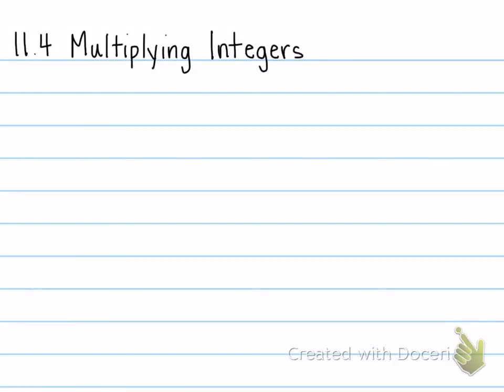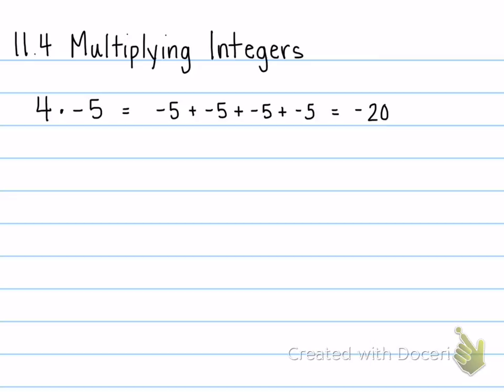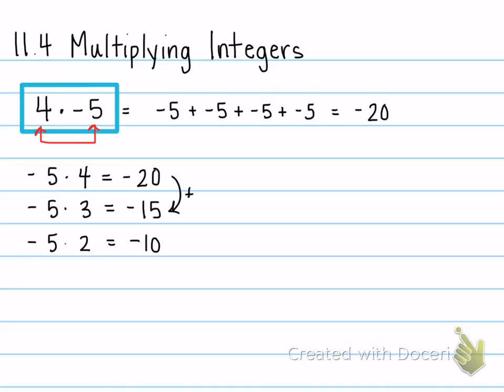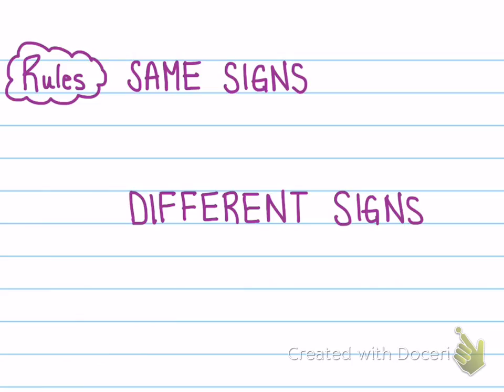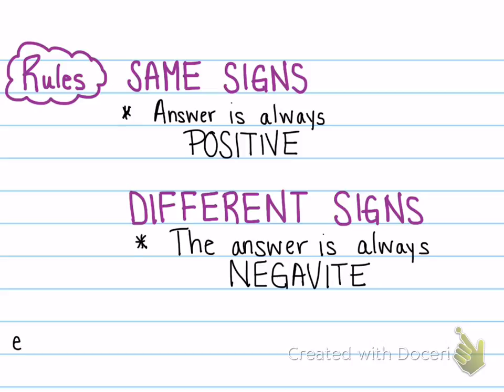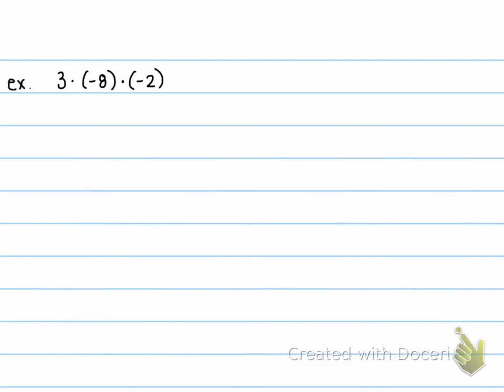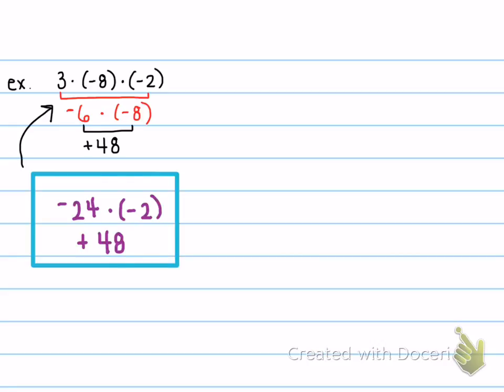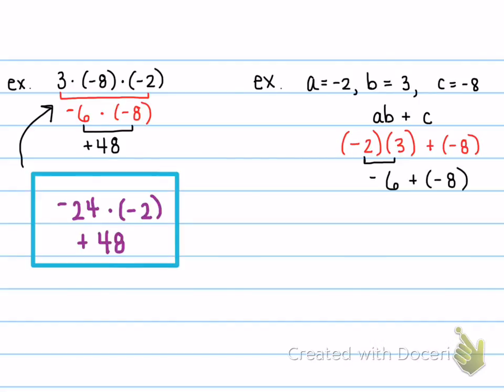11.4 - Multiplying Integers